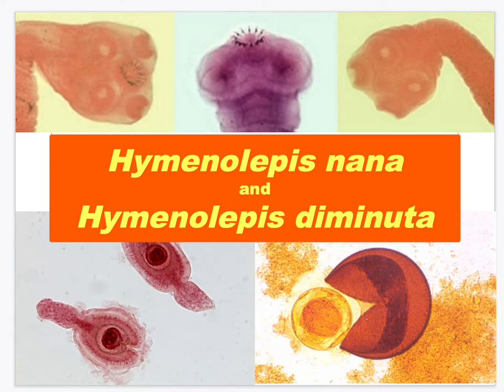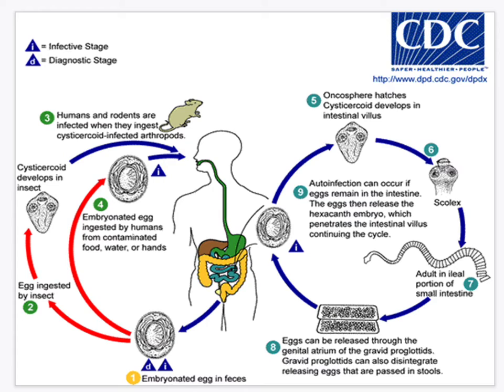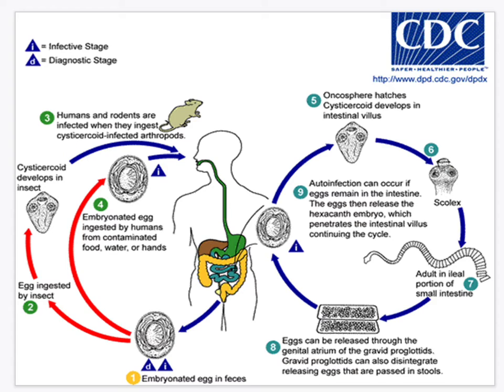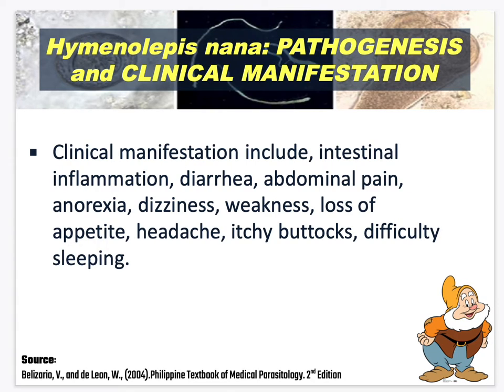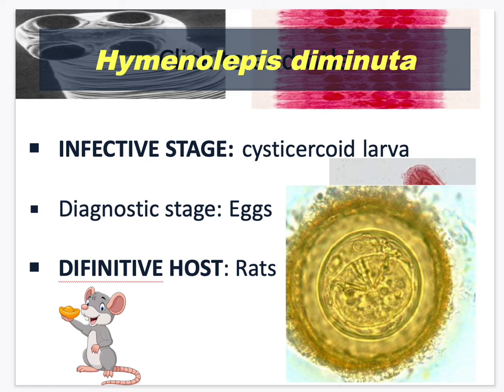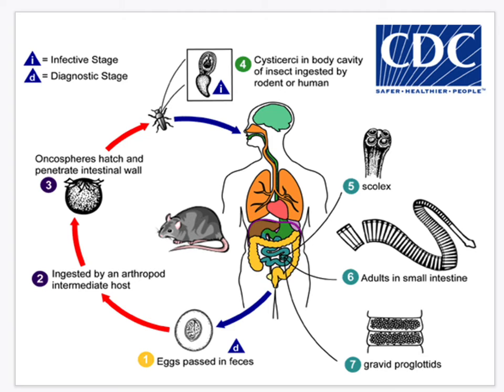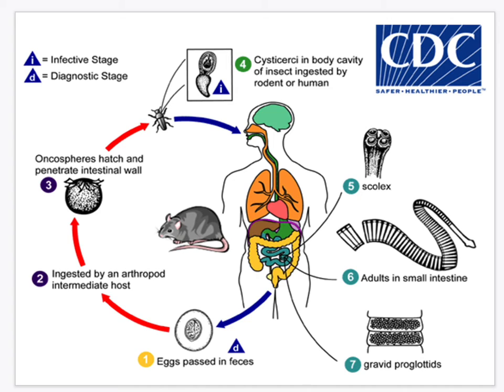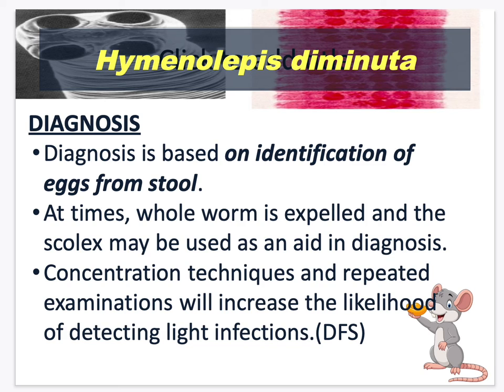Hymenolepis nana and Hymenolepis diminuta Thesa Tagalog